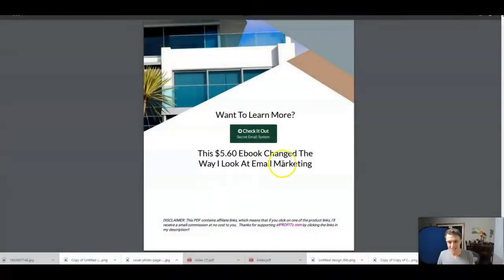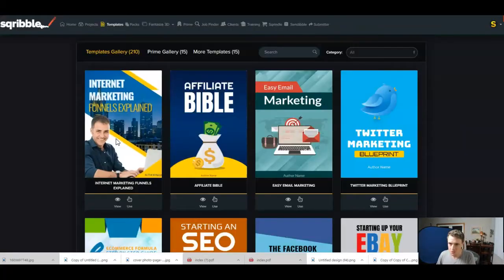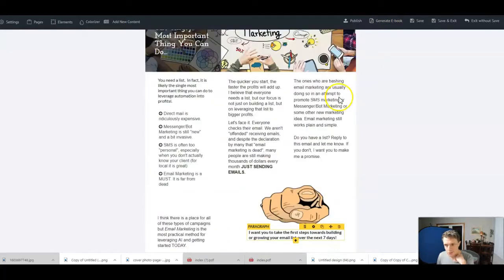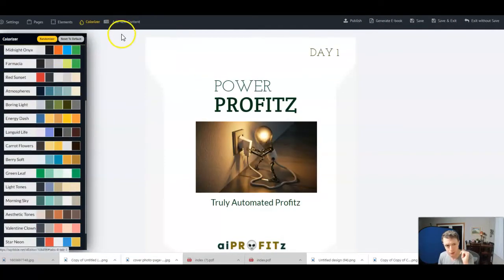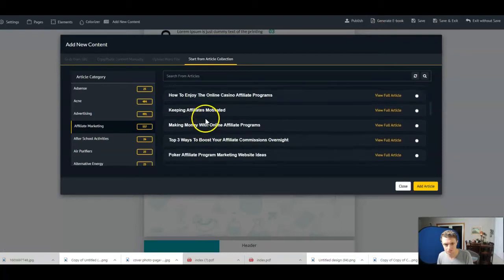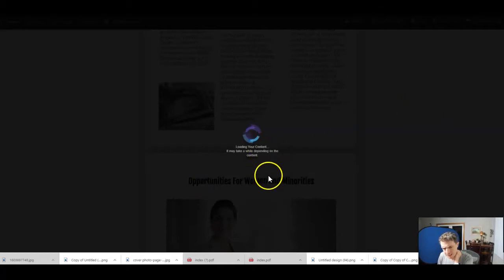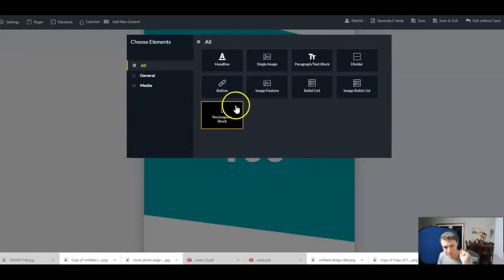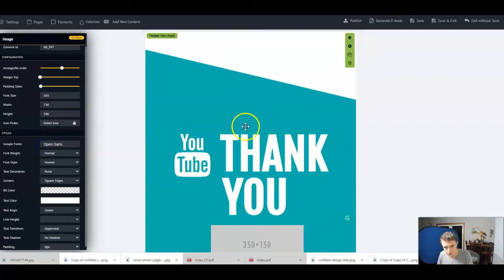How To Create A Lead Magnet With Sqribble (2020) - E-book Software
Today we take a look at generating high-quality lead magnets by making e-books with sqribble.

The tool that I use in this video is Sqribble and while it is not perfect, I was pleased with the results after a bit of tinkering with the formatting.  Overall, I recommend you upgrading to the PRO version to unlock more template options + a lot more styling features and functionality.  They include a bunch of articles and information but I found it not to be as easy to import and style as I would have liked.  Instead, I would format and style the documents yourself and use the information they provide as a guide if you don't want to write your own or purchase PLR content.

I think too many people think they can just press a few buttons and churn out an ebook worth hundreds or thousands of dollars in sales.  It is not that easy, but I do think Sqribble makes it possible to create higher quality e-books FASTER than the other tools I have messed around with in the past.  All-in-all, you have to be willing to put in the work and tinker with things, especially as it comes down to styling and content.

What are your thoughts about sqribble?  Have you used it to build an email list, sell on Amazon or create your own e-books or lead magnets?  I would love to hear your experiences down below.  I definitely think it has its place in the market.